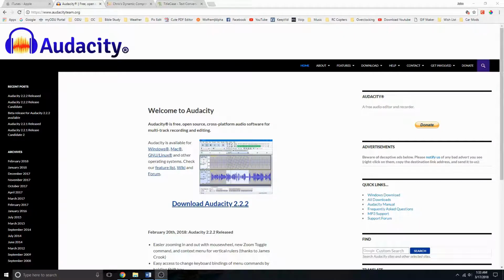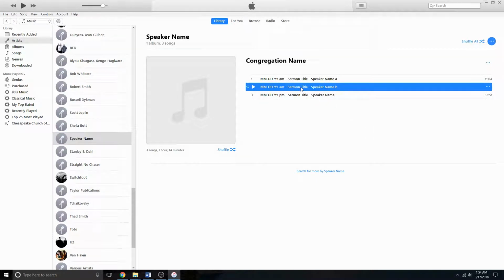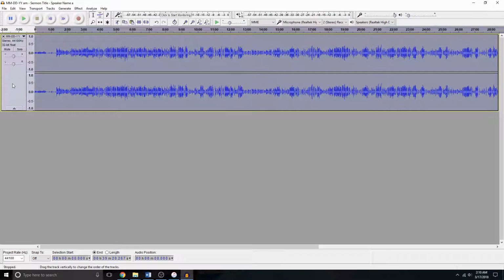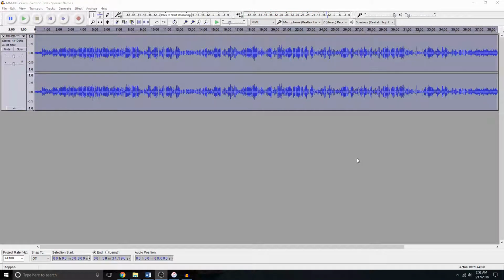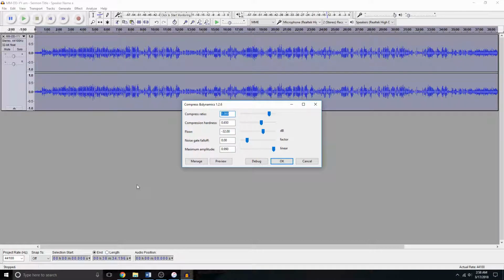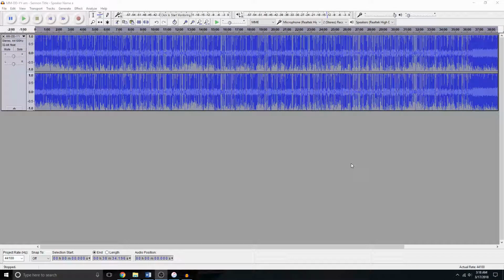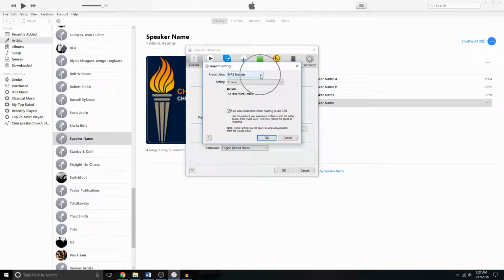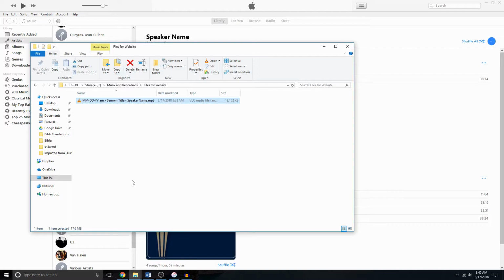How to Edit a Spoken Audio Recording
Video Outline:

1. Introduction and Software Used …. Video Time 0:00
2. Import Recorded CD Into Computer (Obtain WAV File) Using iTunes …. Video Time 2:10
3. Edit/Master Audio Recording Using Audacity Video Time 5:22
a. Combine Two Tracks Into One ….. Video Time 6:55
b. Delete Silence/Gaps …. Video Time 7:59
c. Perform Equalization Video Time 11:06
d. Perform Dynamics Compression …. Video Time 12:48
e. Export Audio at CD Quality (Obtain AIFF File) …. Video Time 14:13
4. Add Album Artwork Using iTunes ….. Video Time 17:03
5. Compress File (Obtain MP3 or AAC File) Using iTunes …. Video Time 17:56
a. MP3 File Settings for Spoken Audio …. Video Time 18:38
b. AAC File Settings for Spoken Audio …. Video Time 19:22
6. Mark Final File As Read-only Video Time 21:29

Software Used:

3. Chris's Dynamic Compressor plugin for Audacity

This how-to-video was screen recorded using OBS Studio and edited using Davinci Resolve.